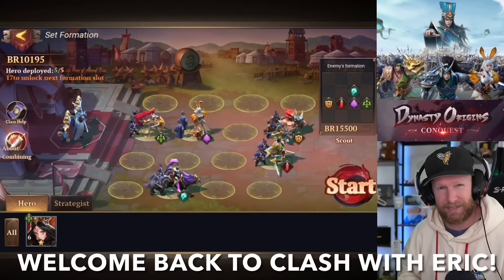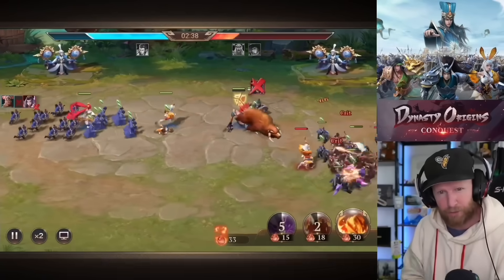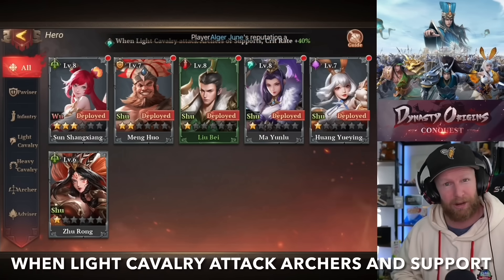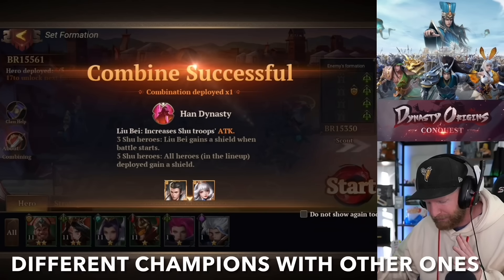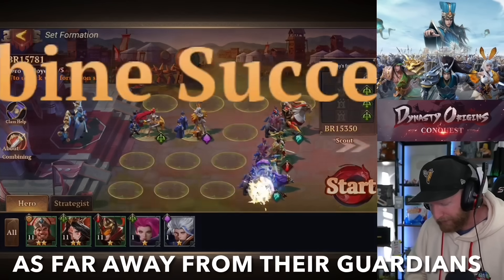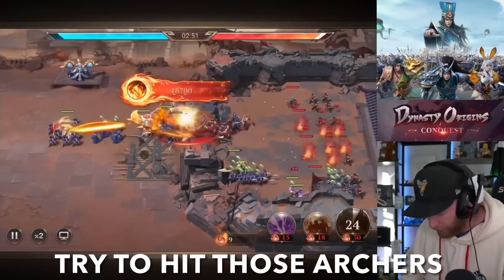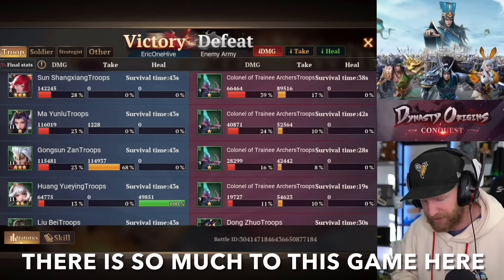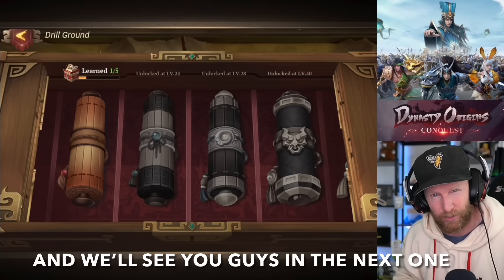NEW Game we didn't know we NEEDED! Dynasty Origins: Conquest FIRST LOOK!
Dynasty Origins: Conquest is a strategy card RPG game with a customizable 4x4 layout. Over 100 famous generals from the Three Kingdoms era. Come and design your epic formation.
Strategize, Fight and Conquer the World.